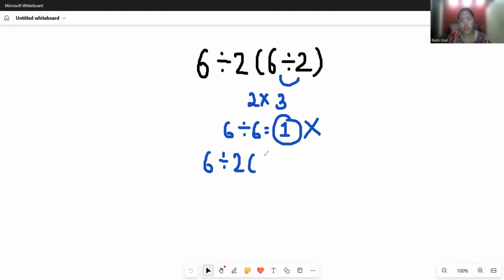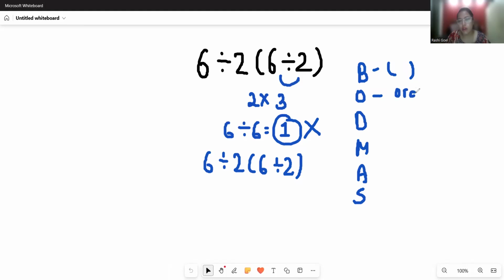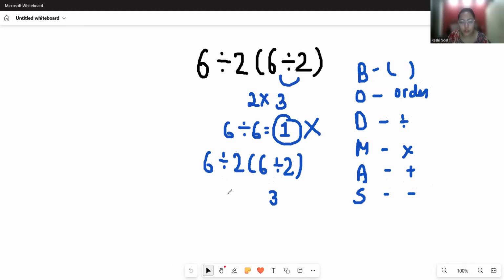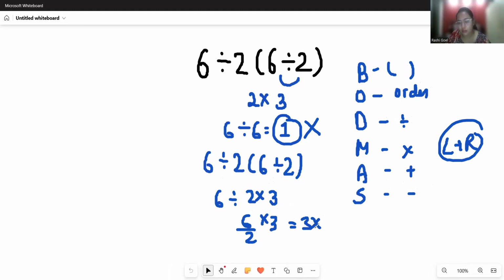This Simple Math Mistake Fools Everyone | PEMDAS